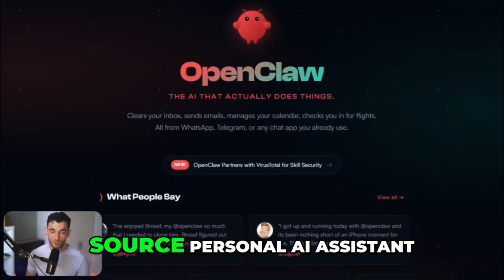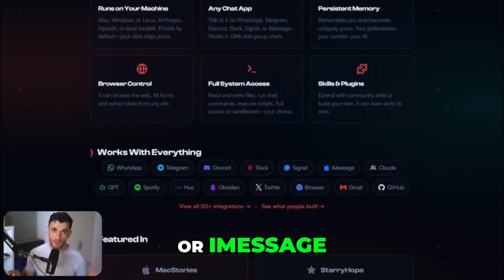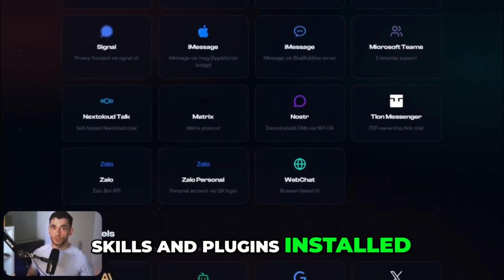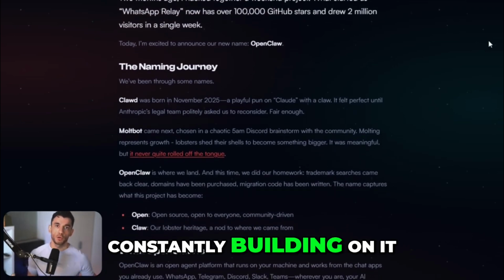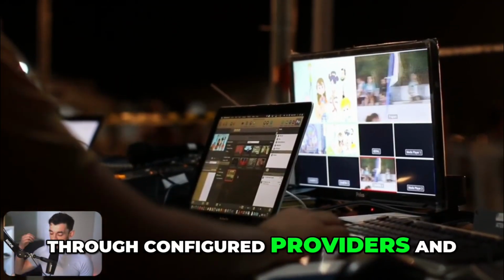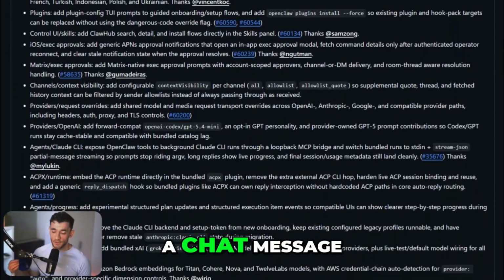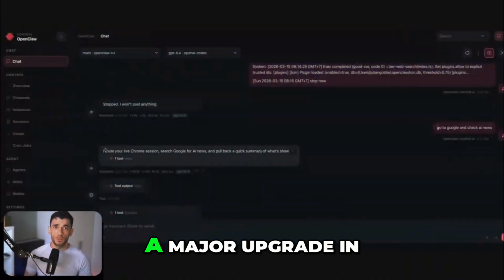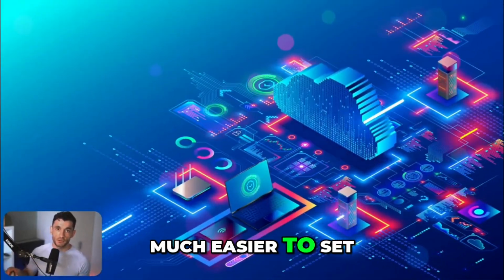OpenClaw Update 2026.4.5 | Automate EVERYTHING with AI Assistant!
If you’re still doing repetitive work manually… you’re already behind.

The latest OpenClaw 2026.4.5 update just dropped, and it’s not a small upgrade. This version turns your local AI assistant into a full automation powerhouse — capable of generating videos, creating music, managing workflows, and running tasks 24/7.

This update introduces built-in video and music generation, expanded AI provider support, and a much smoother setup experience — all while keeping your data completely private on your own machine.

• Generate videos directly from chat using multiple AI providers
• Create music and audio with built-in tools + advanced workflows
• Full integration with ComfyUI for local media generation
• New AI providers added (Qwen, Fireworks AI, StepFun & more)
• Improved Amazon Bedrock support with easier model setup
• Async task tracking for smoother automation
• Works across WhatsApp, Telegram, Discord, Slack & more

⚙️ What can you automate?

Emails, scheduling, research, coding, file management, content generation… and now even video + music creation — all handled from a simple chat interface.

📌 The bigger shift
AI is no longer just about generating text. Tools like OpenClaw are evolving into full digital workers that can create, execute, and deliver results without constant supervision.